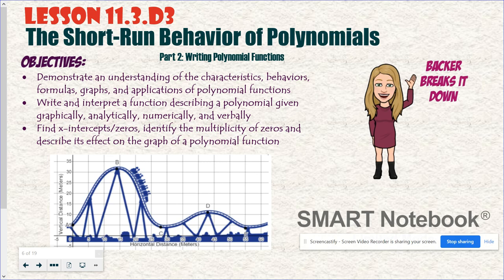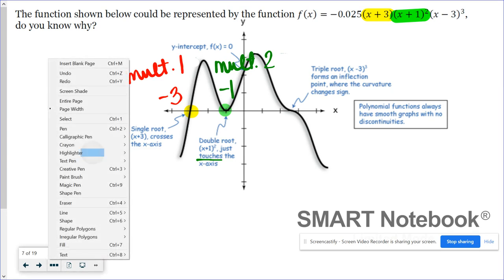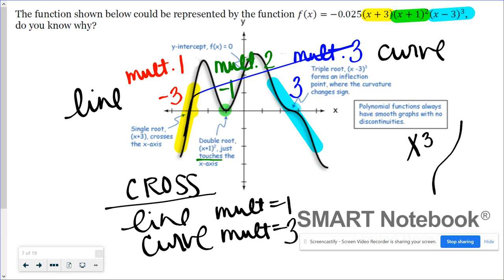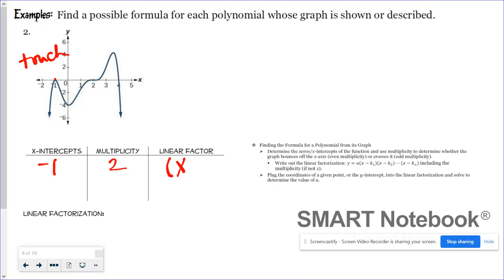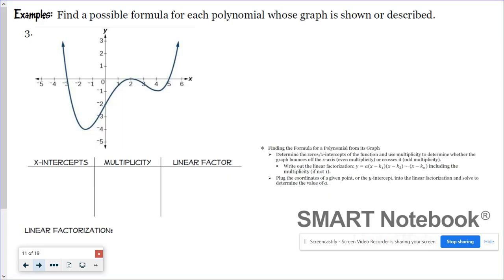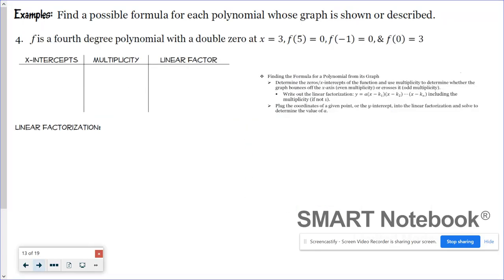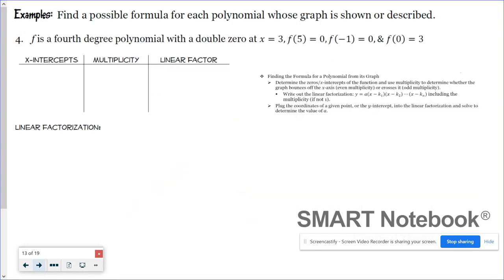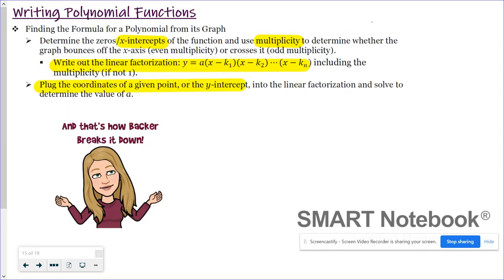Writing Polynomial Functions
Features writing a polynomial function in factored form given its graph or a description.